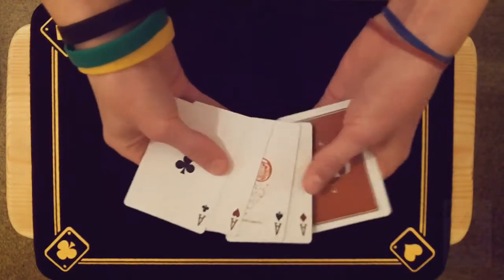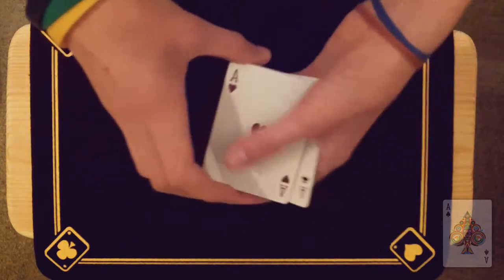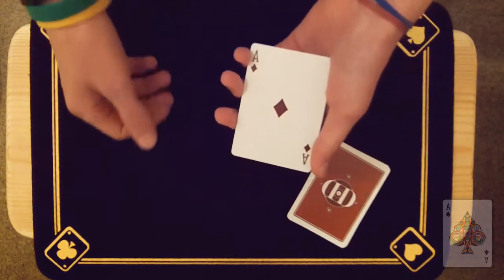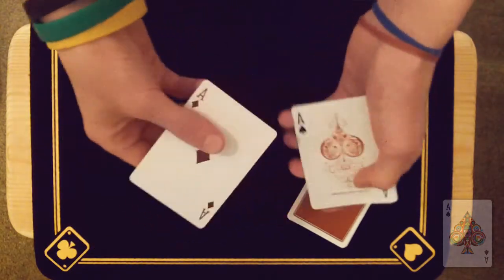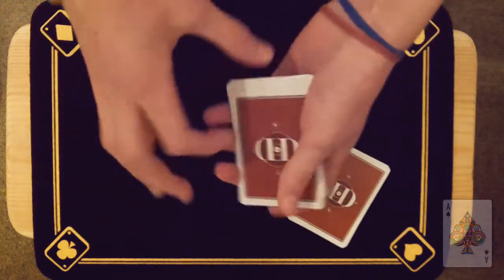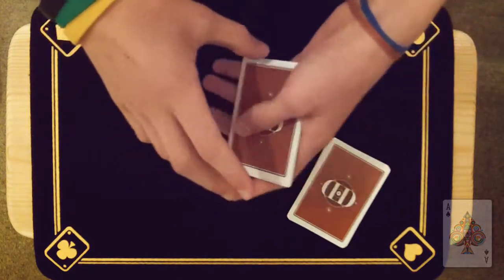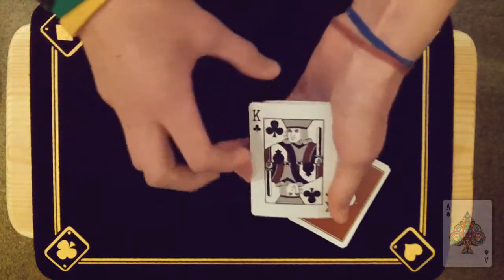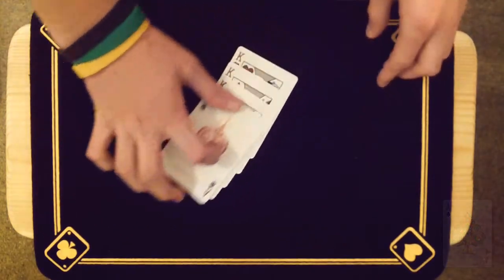Re-Twist [HD]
Sorry for the slightly rushed video, I'm running out of ideas :( If you enjoyed my performance though then be sure to leave a like/comment and also subscribe if you haven't already! :D And check back soon for another video. ^^

Credits: MazDmanipulater